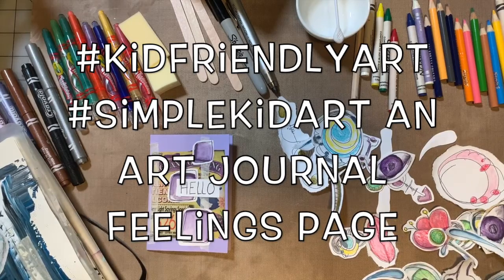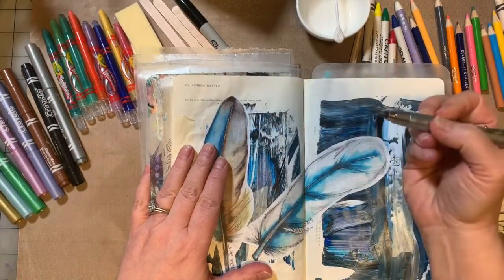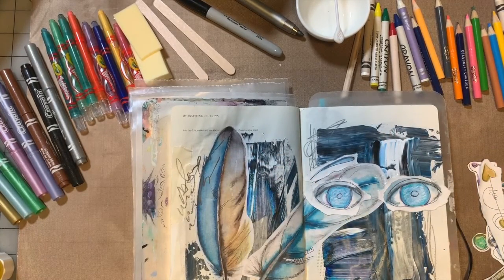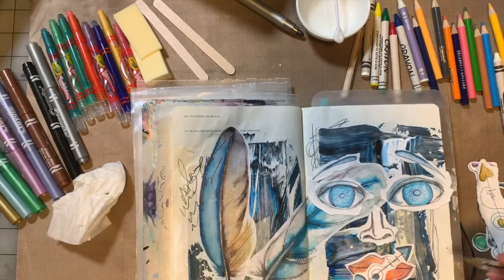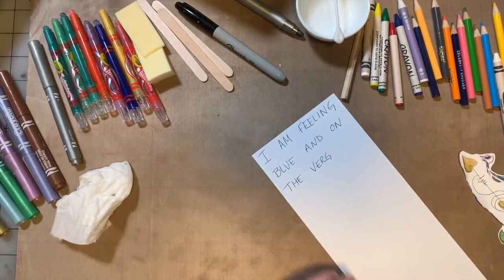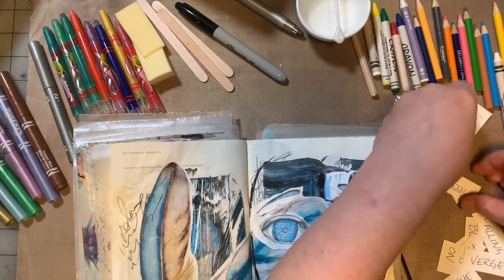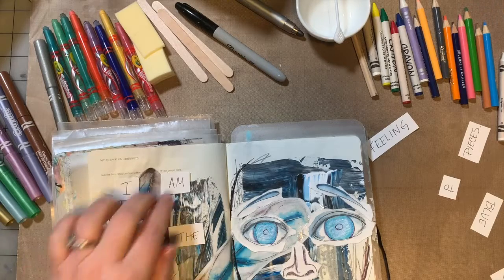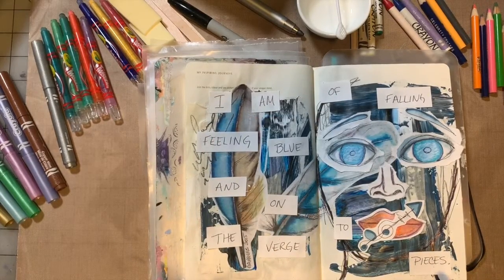An Art Journal Feelings Page